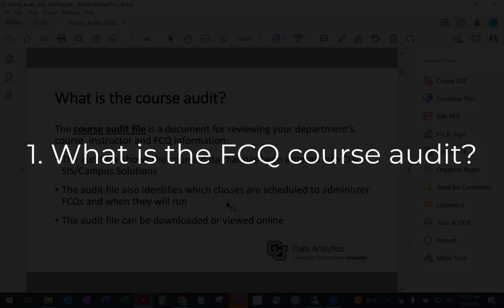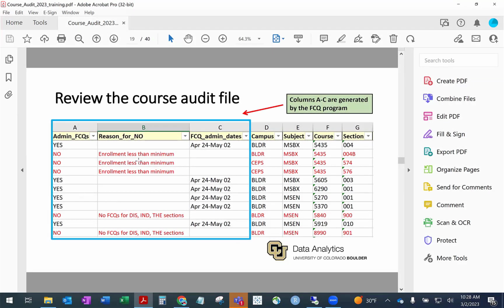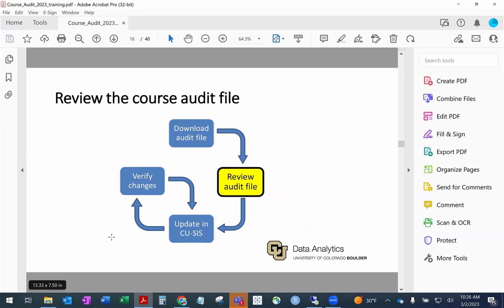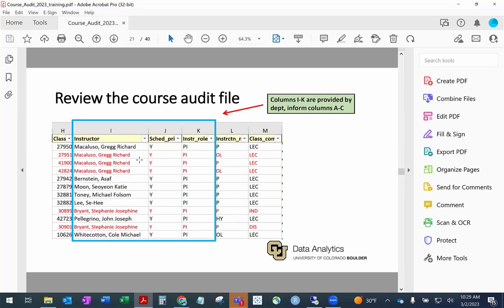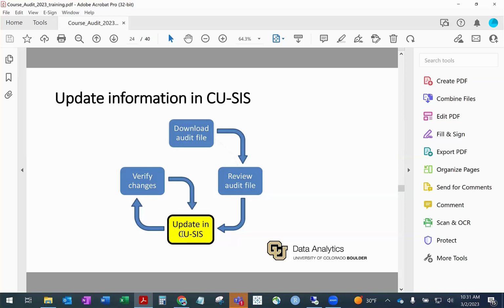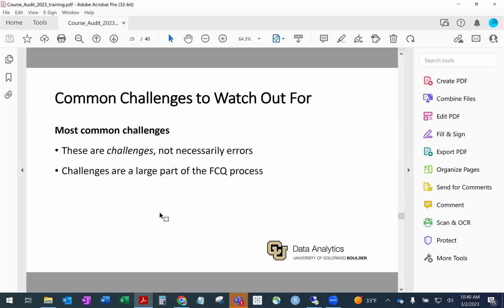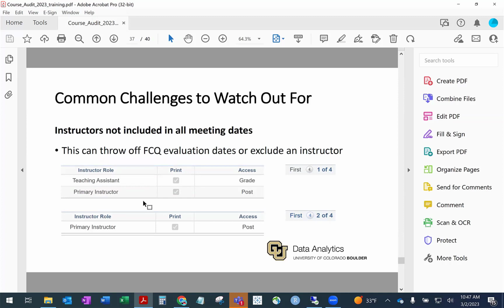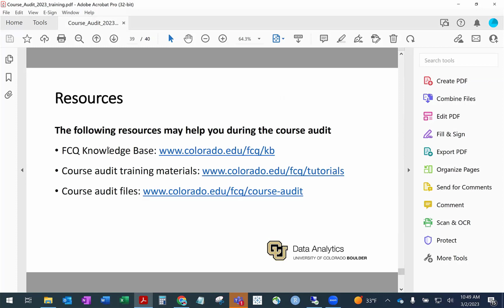FCQ Course Audit Training 2023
Training video for FCQ coordinators at the University of Colorado Boulder, Denver and Anschutz campuses.